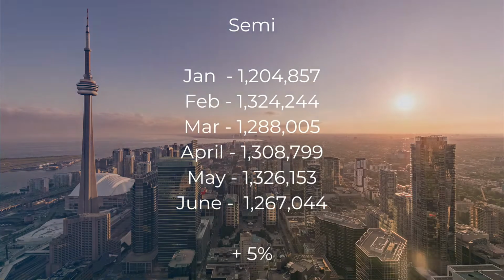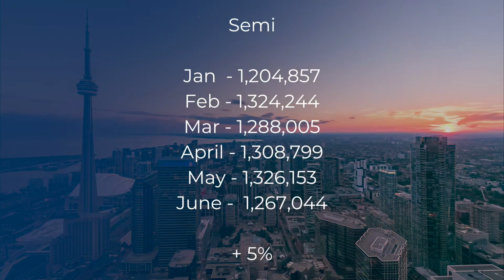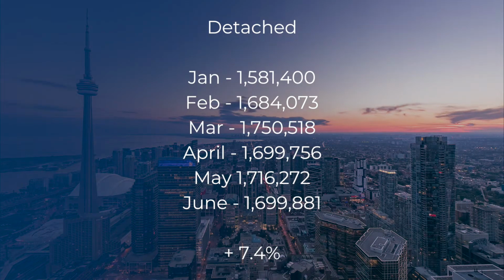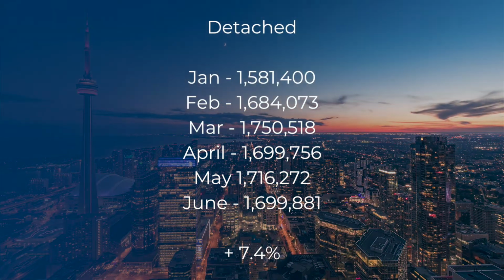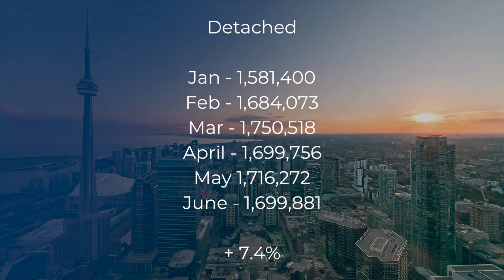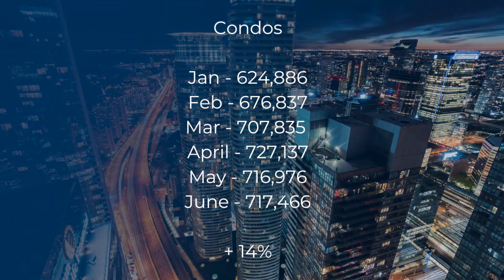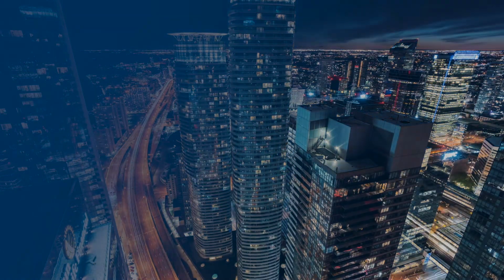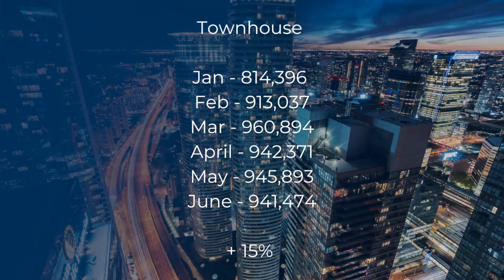Toronto Real Estate Market 2021 (First 6 Months Recap)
We love helping awesome people buy, sell and invest in Toronto Real Estate.

Tom is considered one of the top 35 Realtors under 35 years old in Canada and ranks in the top 1% for sales in all of Toronto & Canada. With over 100 Five Star Google Reviews, Tom and his team focus on relationships, not transactions. The Storey Team was Ranked #4 in North America for Social Media in Real Estate.

My Gear
Podcast Mic
Macbook Pro
Microphone Stand
Ring Light
Additional Lighting